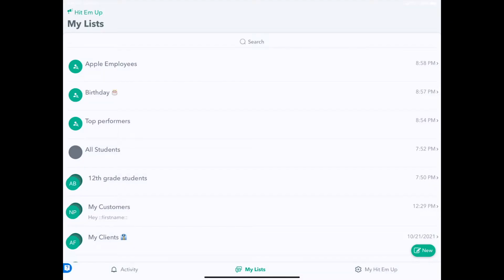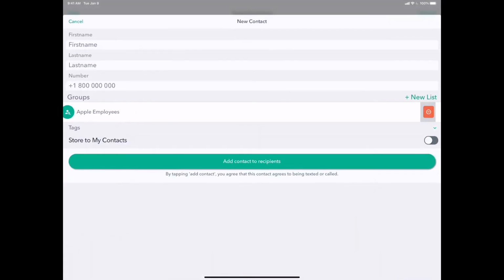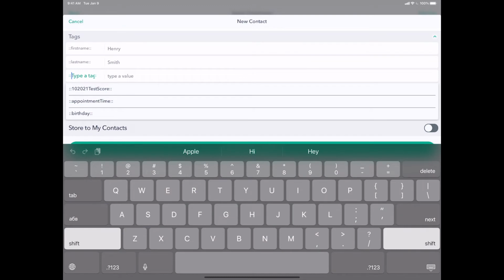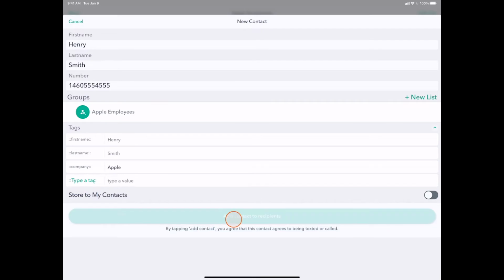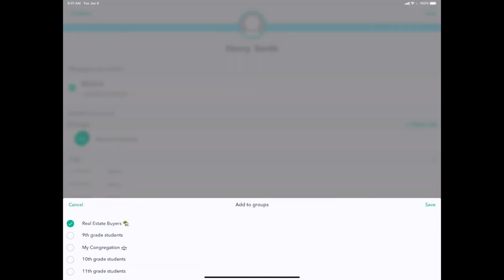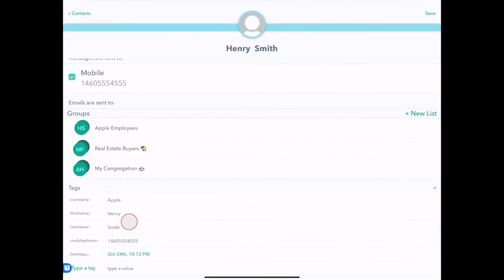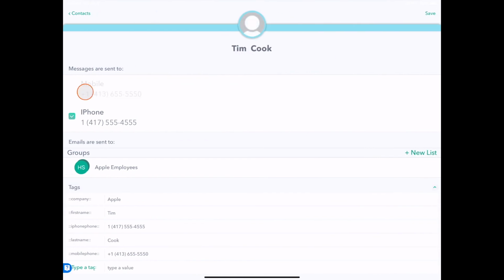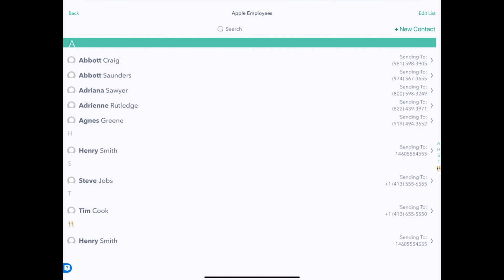Adding and Updating A Contact In Hit Em Up App Personal Text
While you can always update and add contacts directly to your device's contact book (on iPhone, iPad, Mac, and Android) and Hit Em Up will automatically update with those changes and additions/deletions, in Hit Em Up 3.0 and above you can now directly add contacts to a group and not save them to your phone directly to make it even easier to keep your business/work life separate from your personal contacts.

Learn how to add and modify a contact directly in Hit Em Up in this video.
If you are looking to import from a file to Hit Em Up, check out this blog post and video with instructions